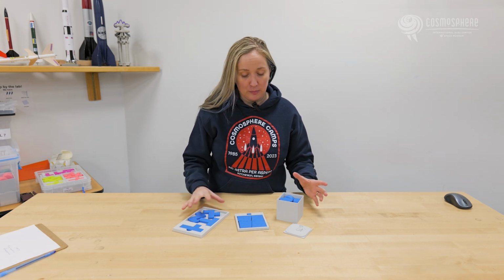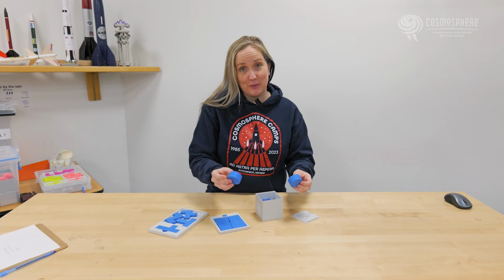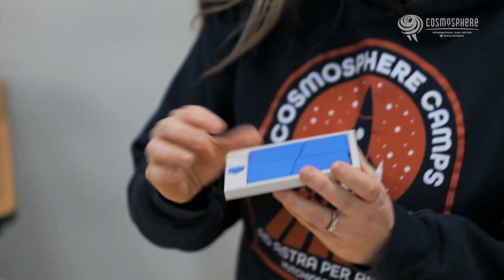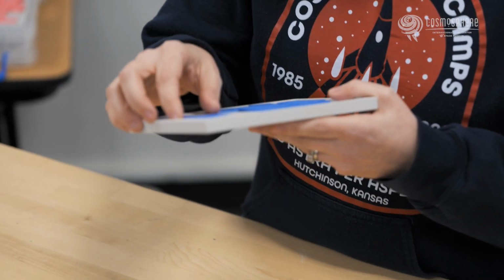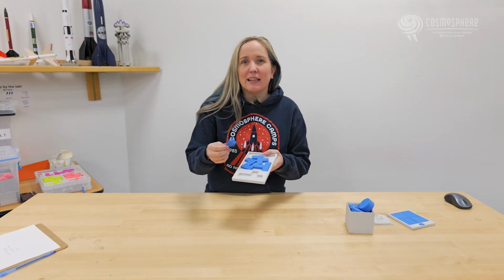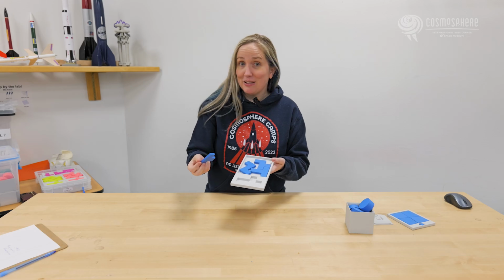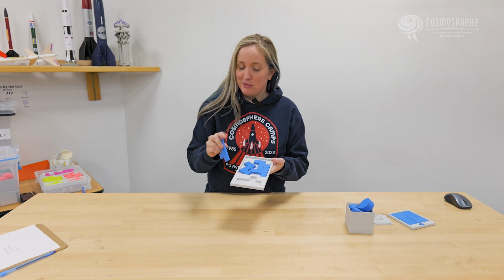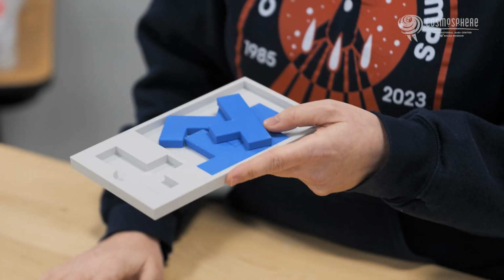Cosmosphere Puzzle: Packing for Space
Our Packing for Space puzzles stretch students' brains by making them see things in new ways and think outside the box. Based on the premise that NASA's resupply missions to the International Space Station only have so much space available, requiring crews to think creatively to fit everything onboard.
This activity pairs with our Living In Space outreach program. To bring a Cosmosphere educator to your classroom or event to talk about what it's like to live in space,